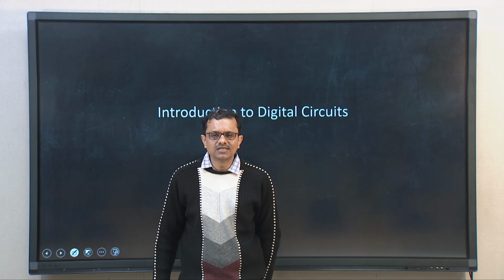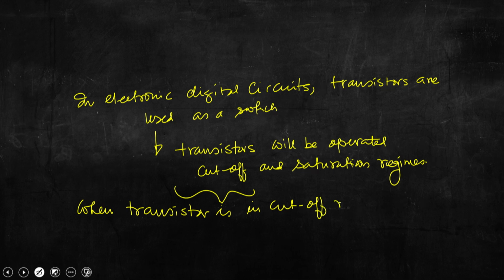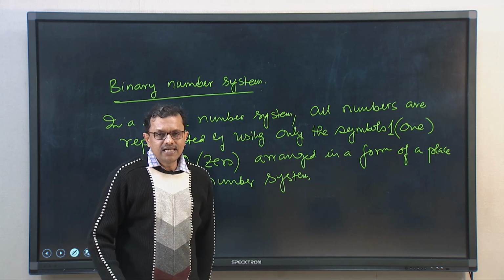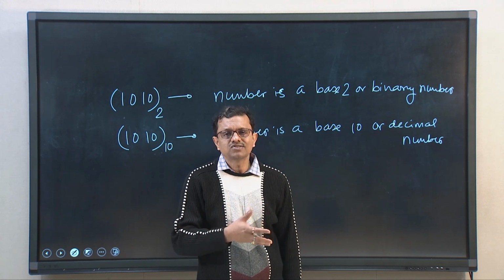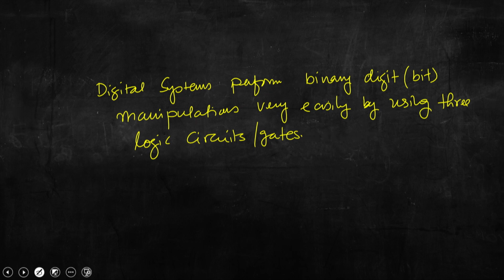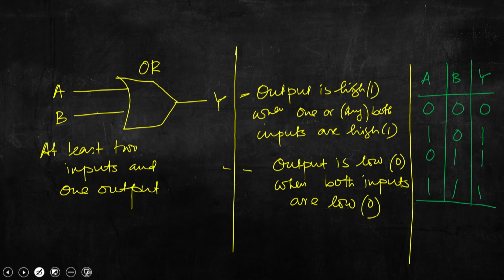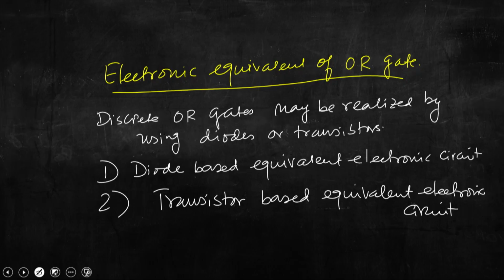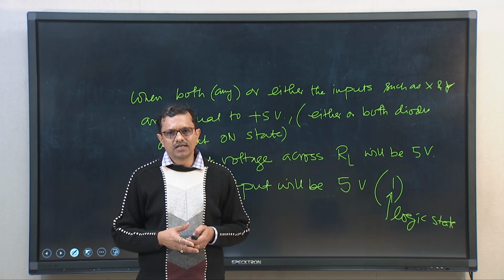Lec 22: Introduction to Digital circuits